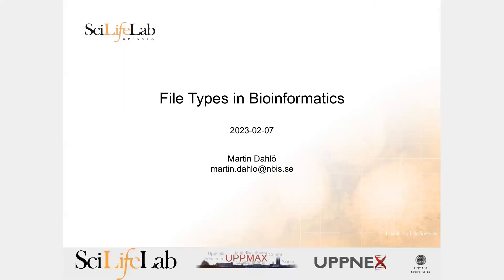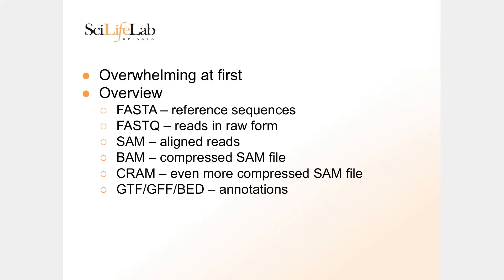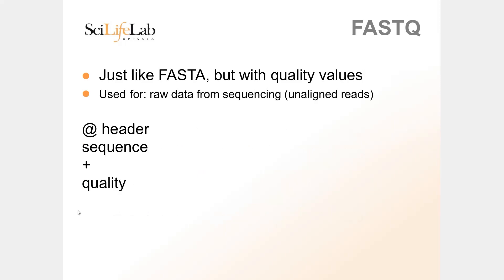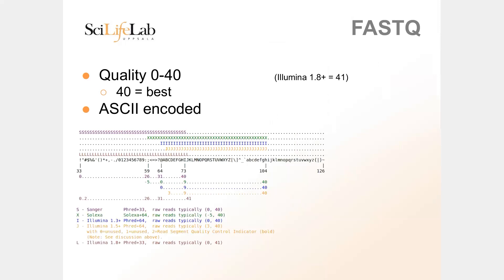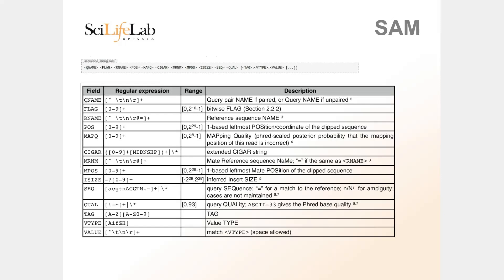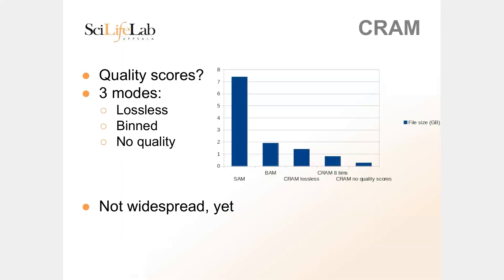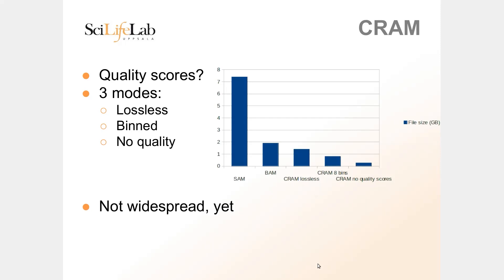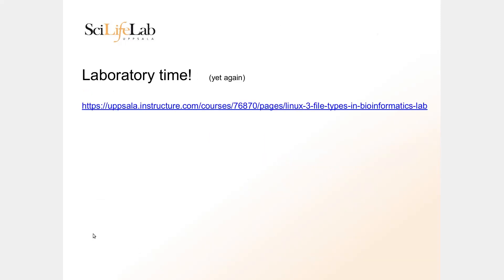NGS-Intro 3: Filetype in Bioinformatics